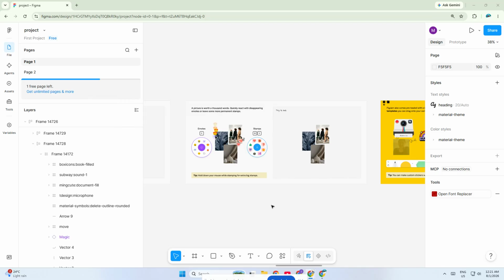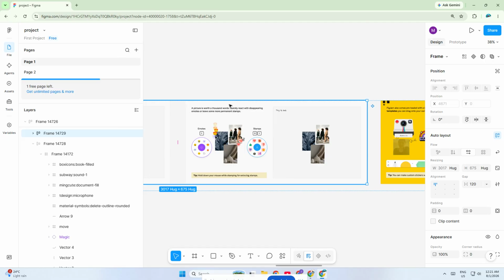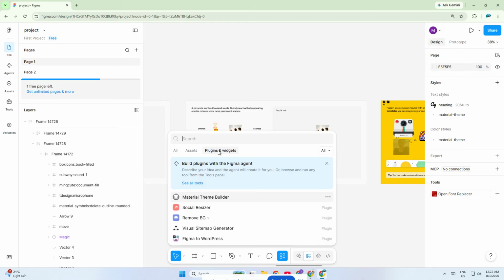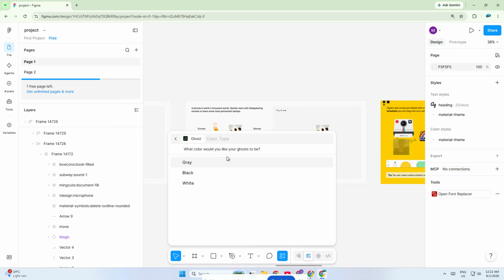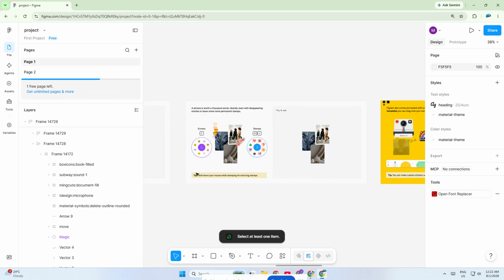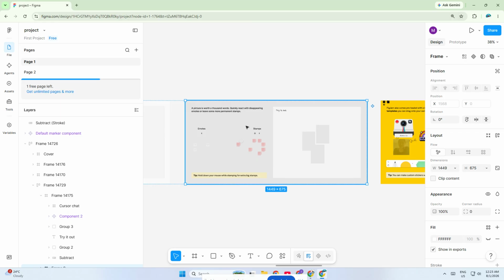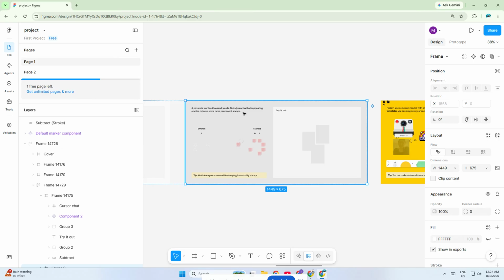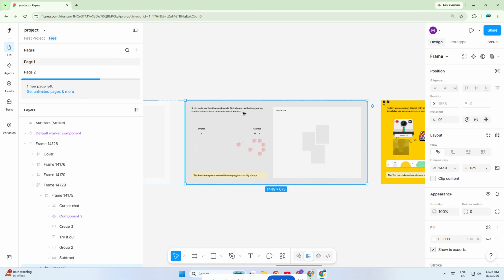How To Use Ghost Figma Plugin (Quick Skeleton Layout Guide)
Learn how to use the Ghost Figma plugin to turn selected layers into lightweight skeleton layouts. This tutorial covers selecting layers, opening Ghost with quick actions, choosing solid or gradient styles, applying placeholder colors, and avoiding visual bugs by simplifying design properties.
Create clean loading states and wireframes faster with this practical Ghost plugin walkthrough.

🕚Timestamps:
00:00 Introduction
00:19 Select Layers In Figma
00:52 Open The Ghost Plugin
01:20 Choose A Style And Placeholder Color
01:48 Apply Ghost To The Selection
02:22 Review The Skeleton Layout
02:49 Why Ghost Removes Auto-Layout And Effects
03:18 Adjust Or Undo The Result
03:42 Quick Recap And Outro

✍️What You'll Learn In This Video:
• How To Select Shapes, Text Boxes, And Entire Frames In Figma
• How To Open The Ghost Plugin With Figma Quick Actions
• How To Choose Solid Color And Linear Gradient Styles
• How To Select A Gray Placeholder Color For Skeleton Screens
• How To Transform Figma Layers Into Lightweight Skeleton Layouts
• How To Remove Auto-Layout, Strokes, And Effects Automatically
• How To Prevent Visual Bugs In Figma Placeholder Designs
• How To Create Loading States And Wireframes Faster
• How To Review And Refine A Ghost Plugin Result
• How Designers Use Ghost For Repeatable Skeleton Layout Workflows

💡Pro Tips:
• Select only the layers you want to convert so the result stays focused and easy to edit.
• Use a neutral gray placeholder color for a clear and familiar loading-state appearance.
• Choose a solid color for simple wireframes and a linear gradient for a more polished skeleton effect.
• Select the complete screen frame when you want to create a full-page placeholder layout.
• Review the generated layers after applying the plugin to confirm that spacing and structure look correct.
• Undo and run Ghost again if you need to change the style, color, or selection.
• Use the generated skeleton as a starting point, then make small manual adjustments in Figma when needed.